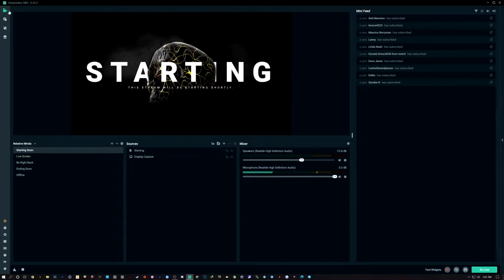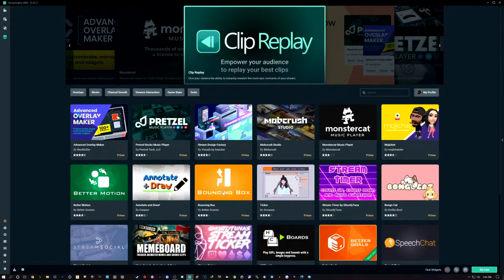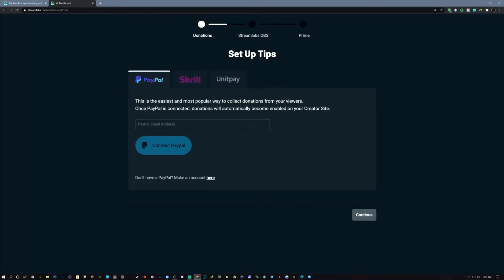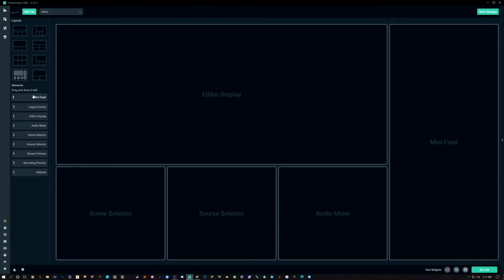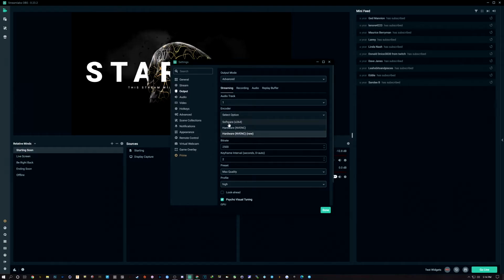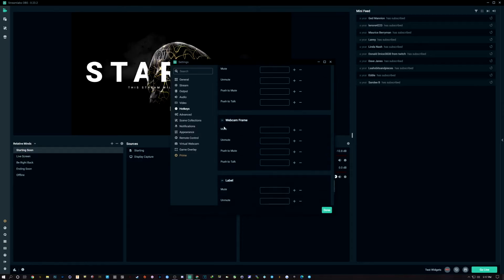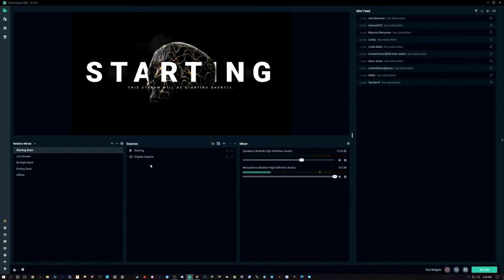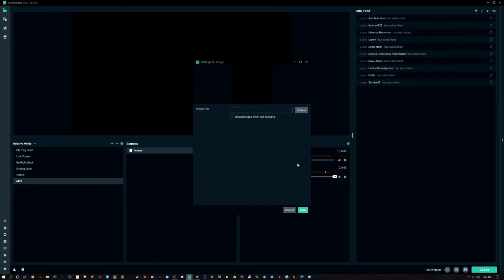How To Use Streamlabs Obs - Beginner Tutorial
LEARN TO BE YOUR OWN BOSS TODAY!

ALL 3RD PARTY:

- SONGS
- SOUNDS
- SCREENSHOTS
- VIDEO CLIPS